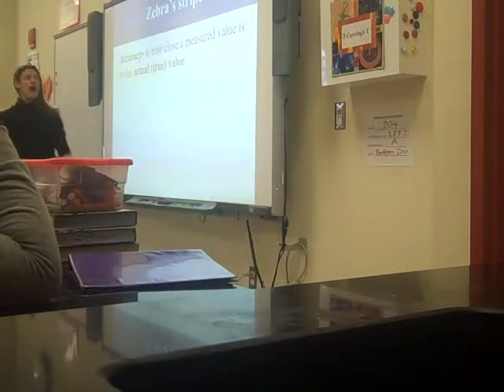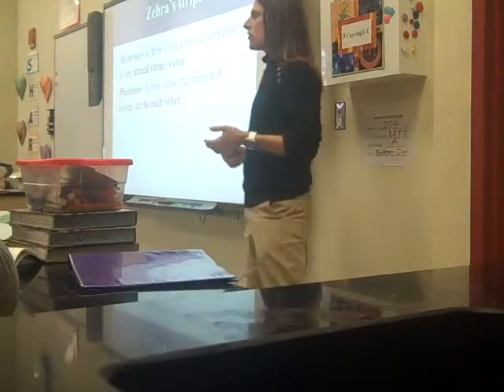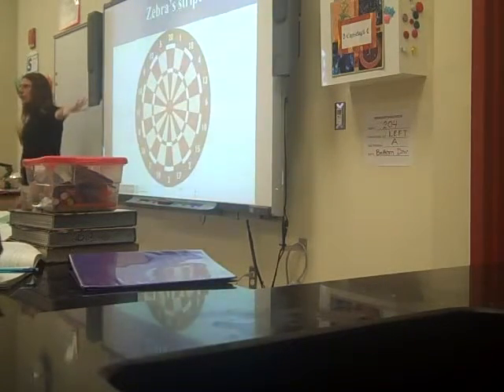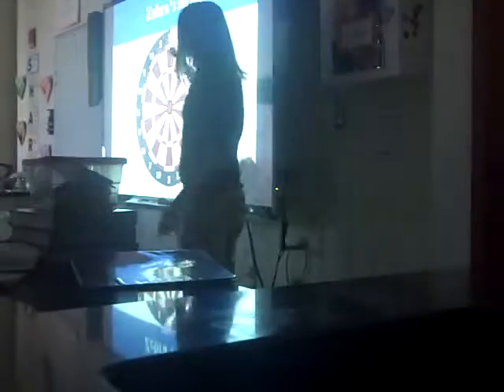Evaluate zebra stripes through the language of specificity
Today we talked about the language of accuracy, precision, and specificity.  In part this was to more closely examine classification and more indirectly to prepare for the next science fair benchmark.

The activity involved comparing the similarities and differences in species of zebra.